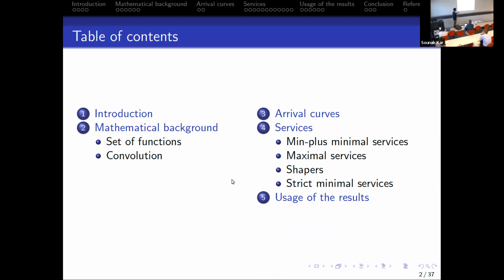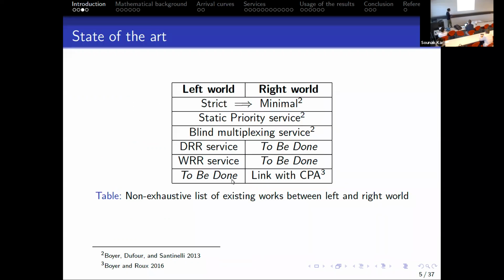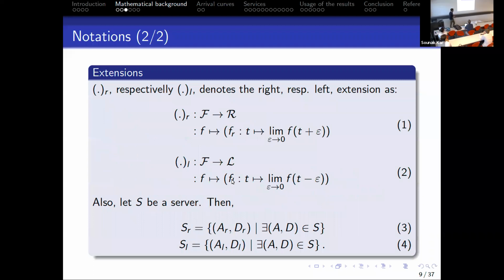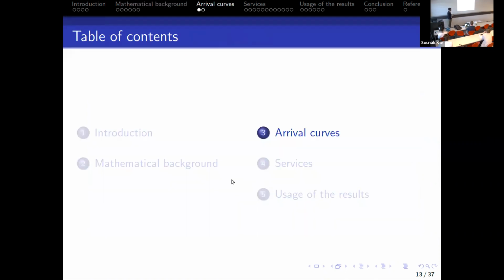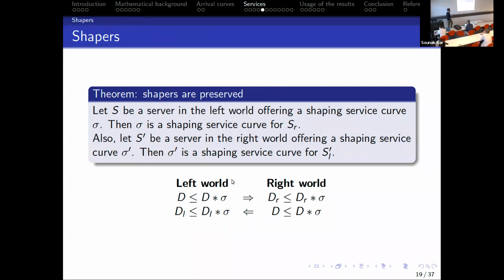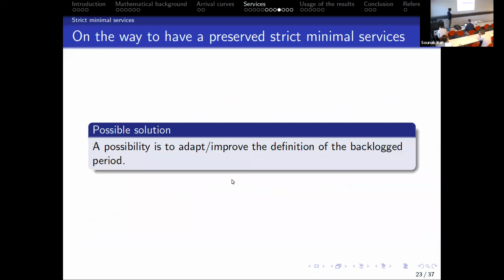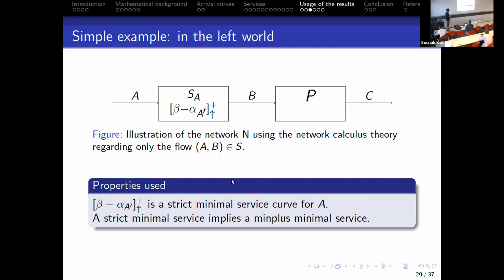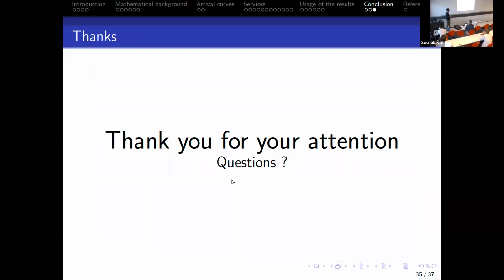18. Damien Guidolin-Pina: (ONERA): Equivalence between left and right continuity in NC theory